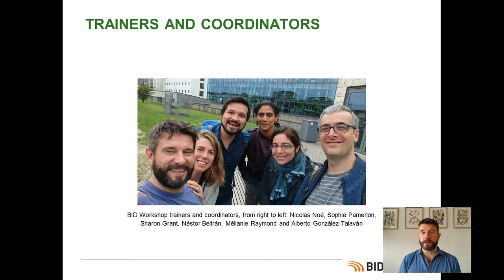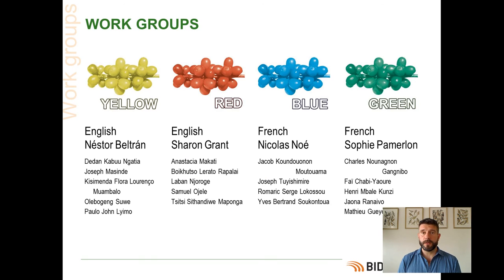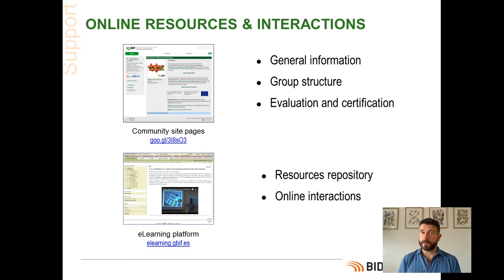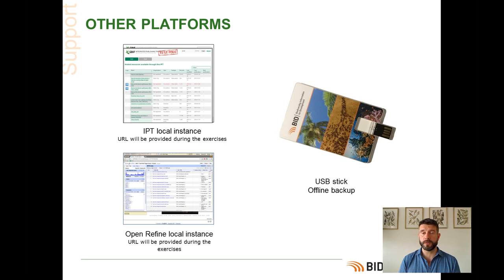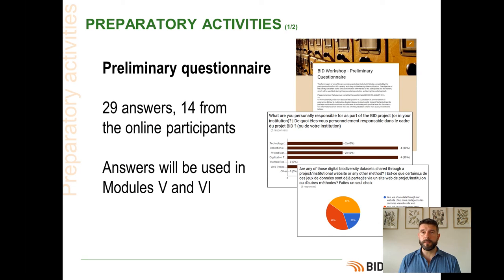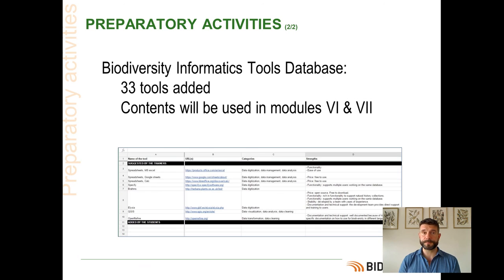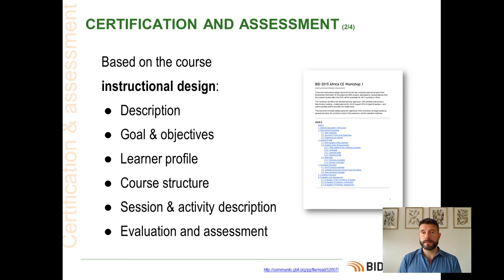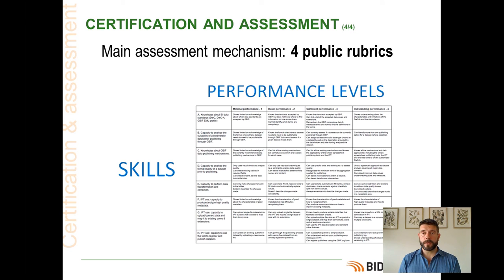BID Workshop - Activity IV.01 - Introduction to the workshop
Alberto González Talaván from the GBIF Secretariat welcomes the participants of the first BID workshop about biodiversity data mobilization.